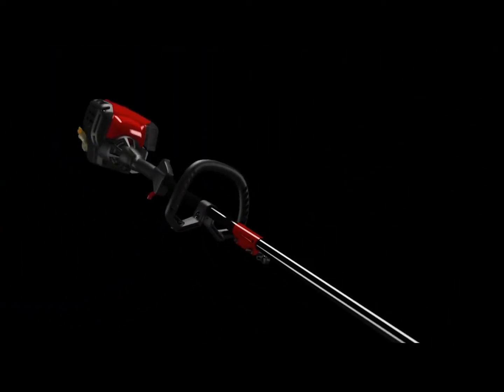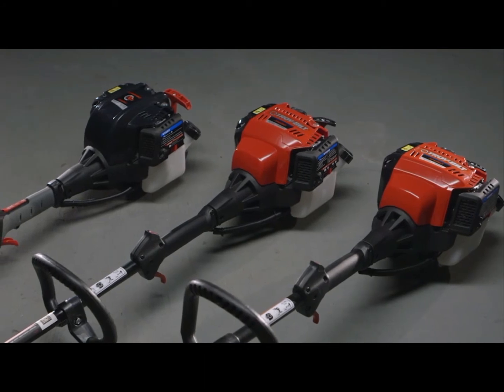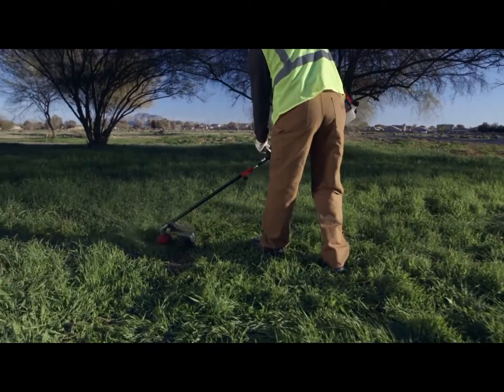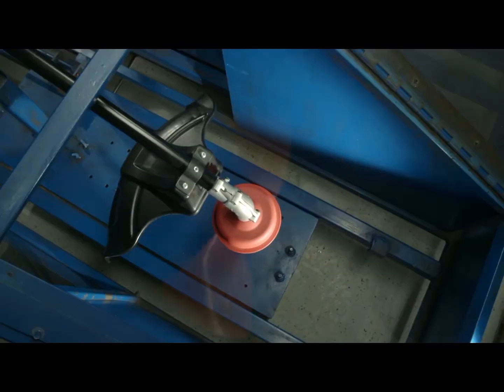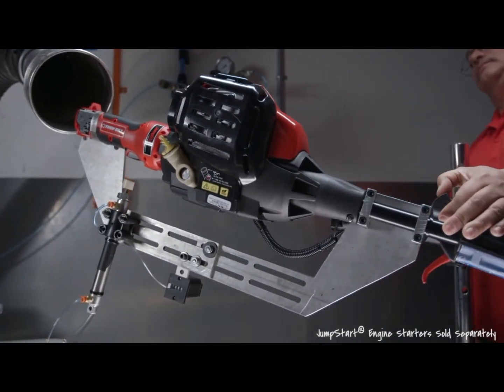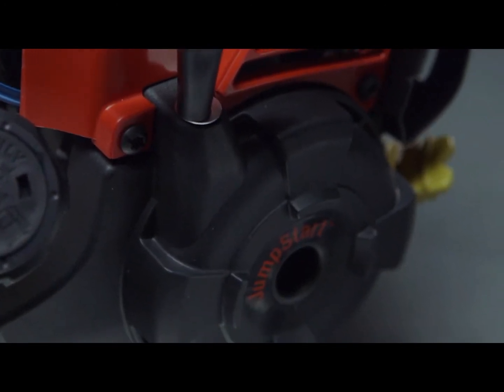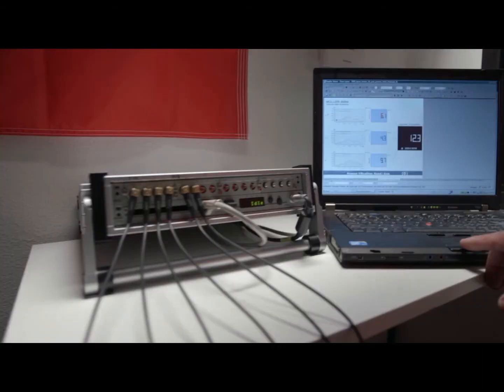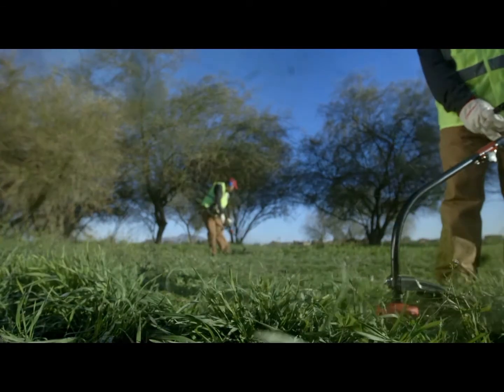Troy-Bilt® How We're Built | 4-Cycle Trimmer Engineering Technology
The new Troy-Bilt® 4-cycle string trimmer was engineered from the ground up to be easy to start and maintain. And, you still don't have to mix oil and gas with our 4-stroke engine technology. Troy-Bilt string trimmers.